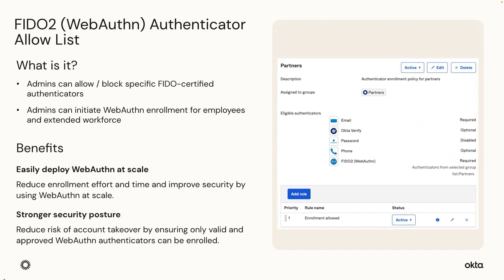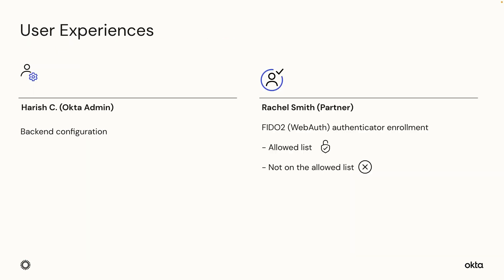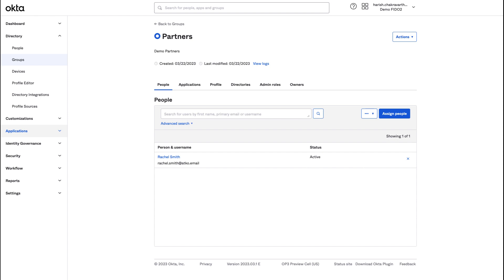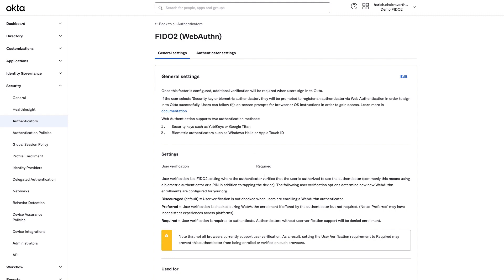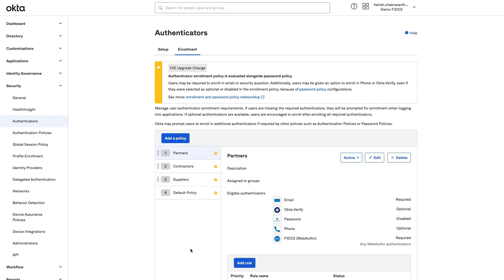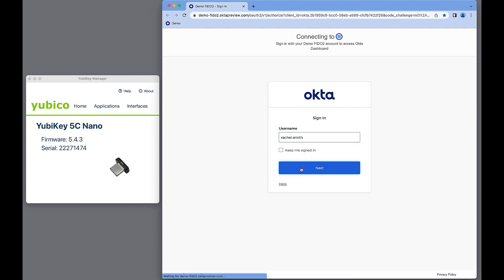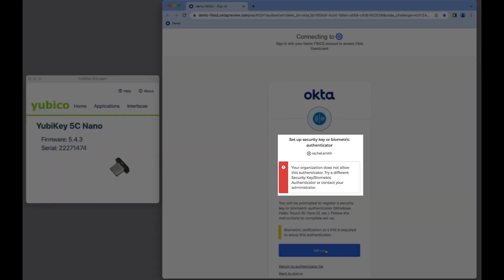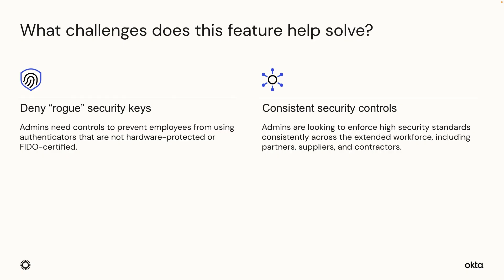Allow List for FIDO2 (WebAuthn) Authenticators | Okta Demo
Learn how to control which WebAuthn authenticators are allowed in your organization to reduce the risk of account takeovers and phishing attacks.